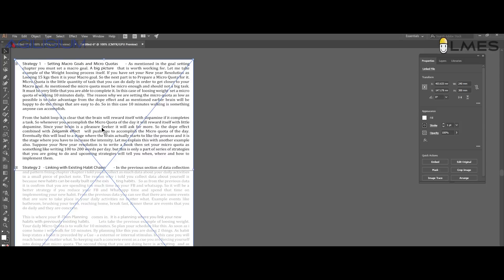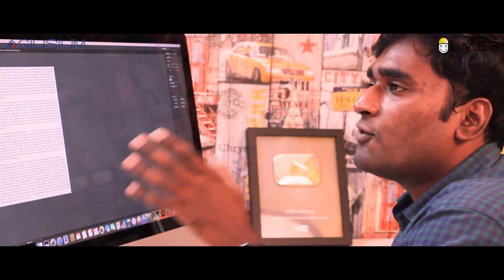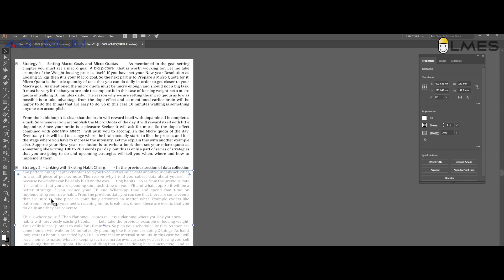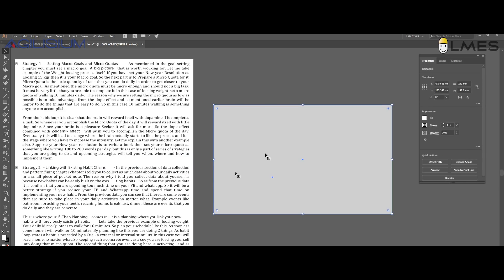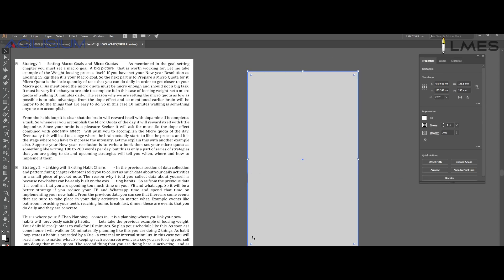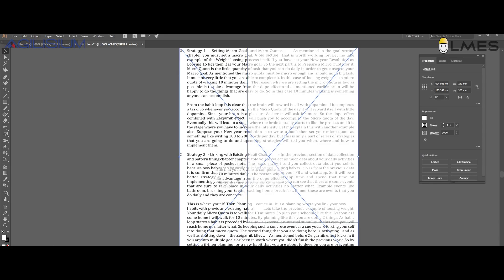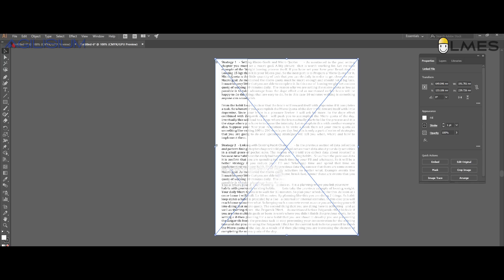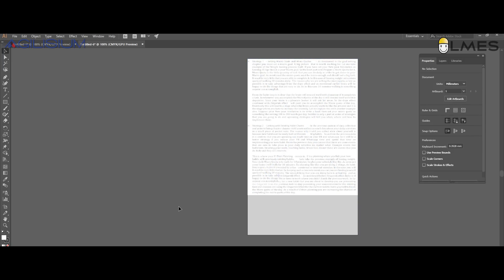How to prepare Bit for Exams using Mathematics? | Root 2 | Tamil | LMES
The square root of two is an interesting irrational number. It also forms the basis for paper manufacturing especially A series, such as A4, A3, etc

This Video deals with the interesting application of root two for cheating in Exams.

To support LMES academy:
Help LMES to Produce more videos and to educate poor children'